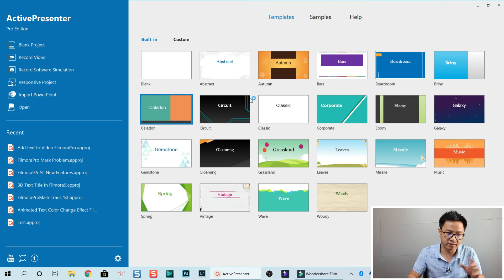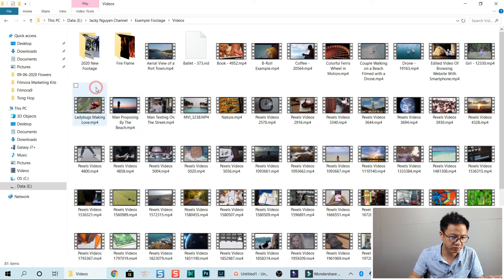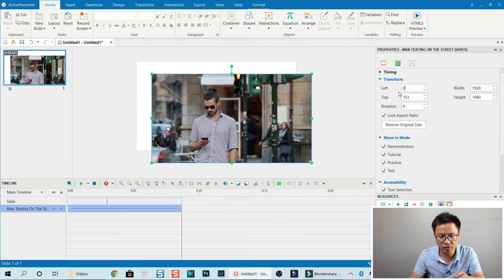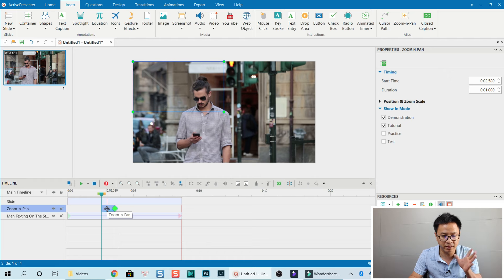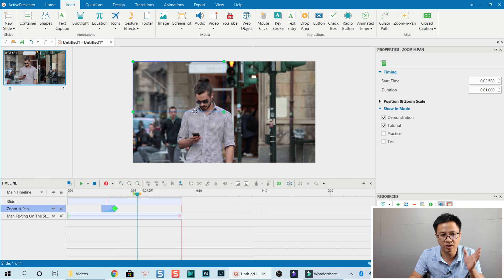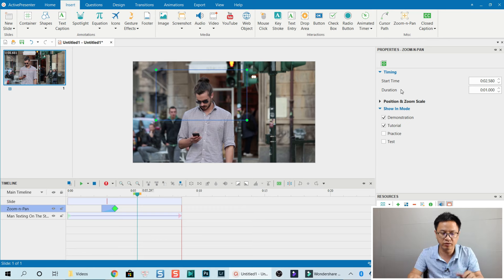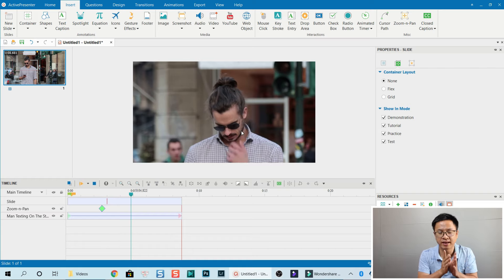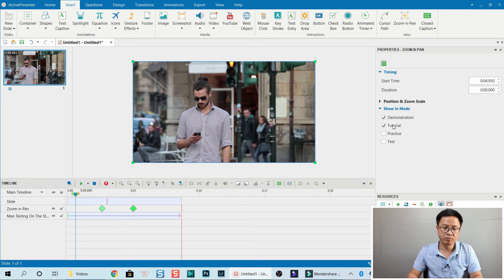How to Crop a Video Using ActivePresenter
This tutorial shows you how to crop a video using ActivePresenter.

ActivePresenter is an all-in-one screen recorder, video editor and eLearning authoring software for Windows and macOS. It has an amazing free edition for making YouTube videos.